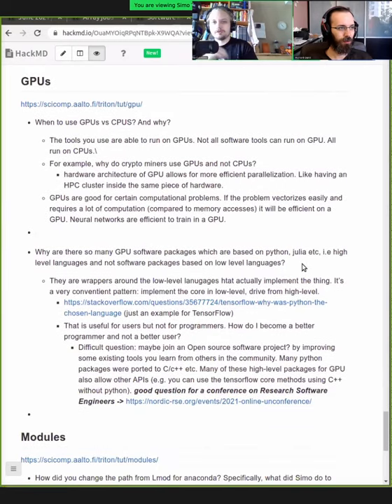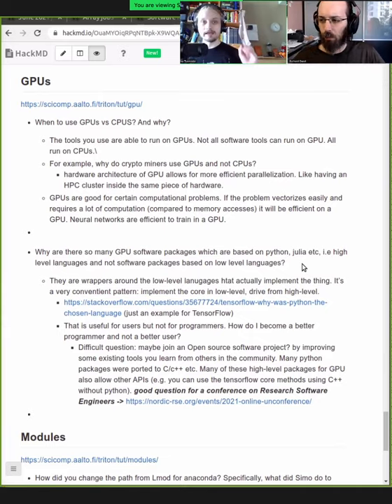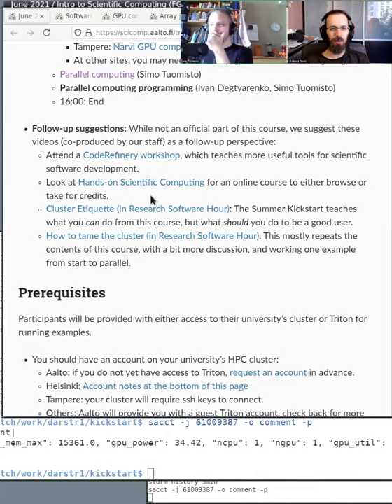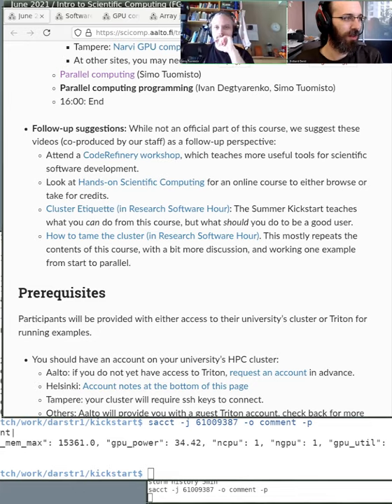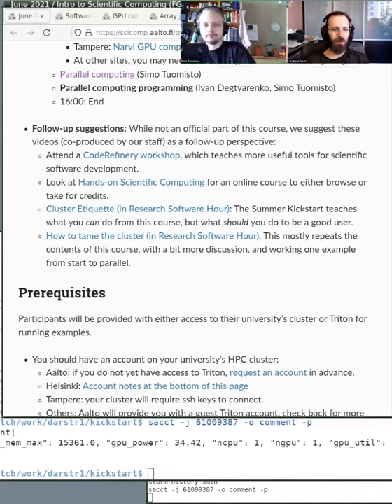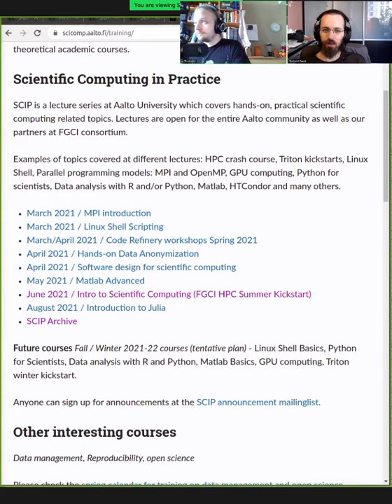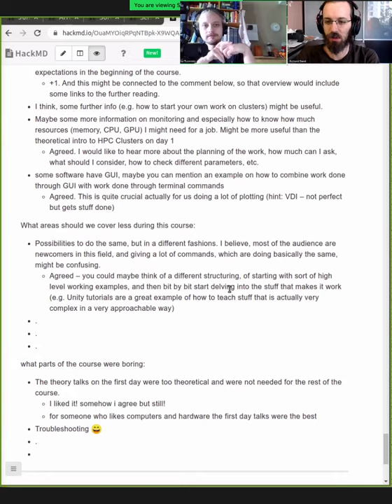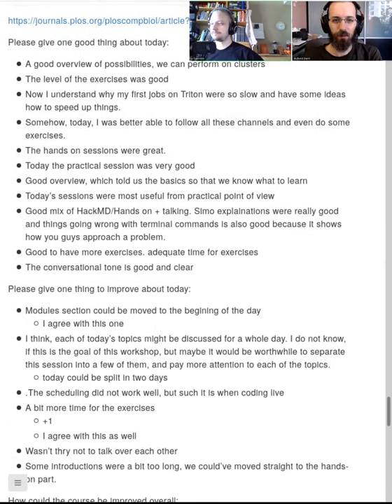Conclusion of the workshop - Scientific Computing Summer Kickstart 2021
Concluding remarks of the workshop: what we learned, feedback, and where you might go from here.

00:00 Summary of moving up the computing cluster ladder
02:32 Final words